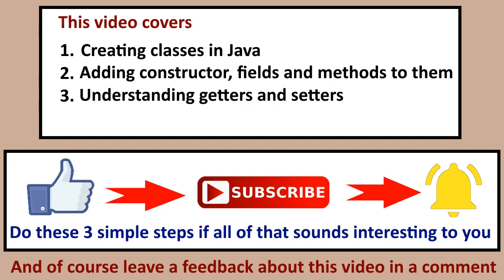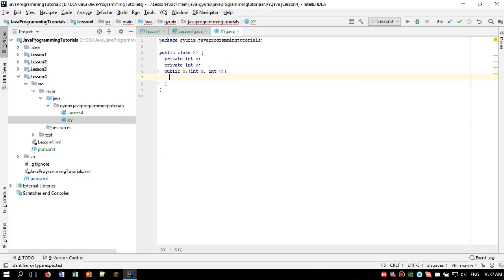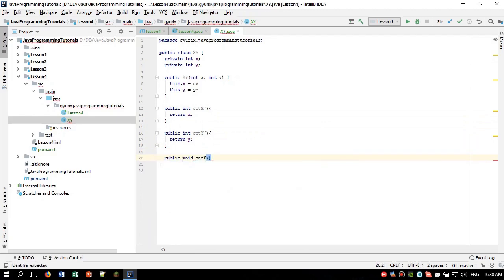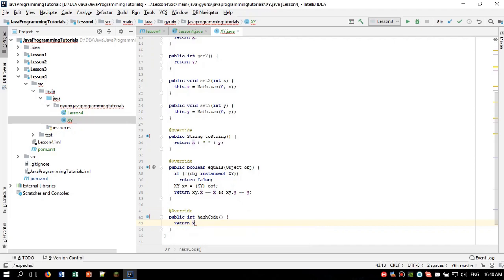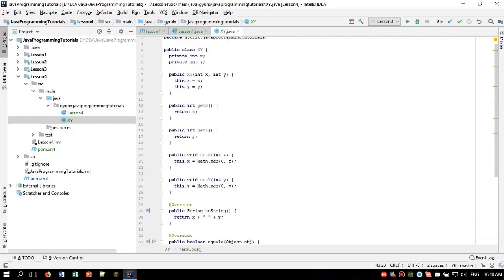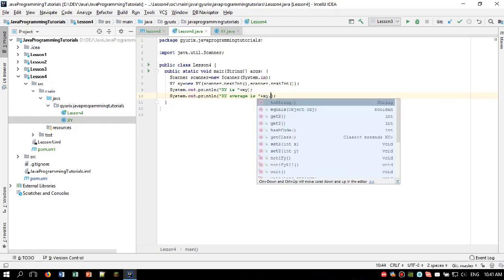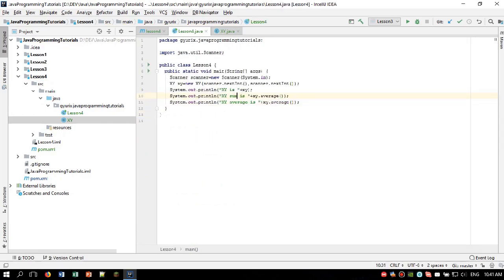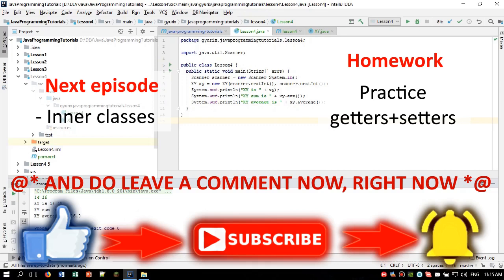JAVA PROGRAMMING TUTORIALS (Lessons For Beginners) EP 4 - Classes, Methods, Fields, Getters, Setters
JAVA PROGRAMMING TUTORIALS (Lessons For Beginners)
Episode 4: Classes, Methods, Fields, Getters, Setters

Welcome to the Episode 4 of my Java Programming Tutorials for Beginners series.

In this episode you are going to learn about the classes in Java. I will show you what are methods, fields, getters, setters, as well as how to implement the toString, equals and hashCode methods of your class.

=== About me ===

I am an experienced freelancer Java developer.

I offer custom software development and programming couching services.

Skype: gyurixdev

=== Included topics ===
java
java programming
java development
software development
using IntelliJ Idea
learning java
java programming tutorials for beginners
java programming lessons
java programming language
learning how to code in Java
Intellij Idea
classes
methods
fields
constructors